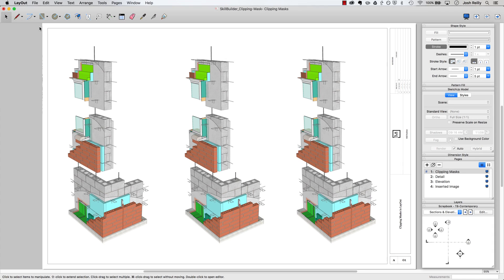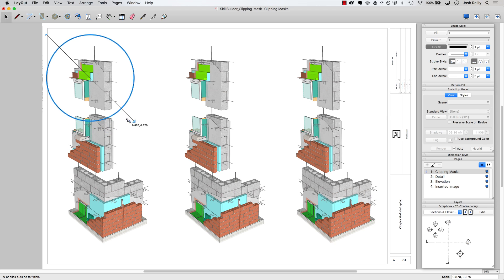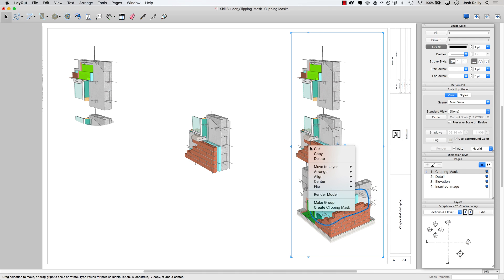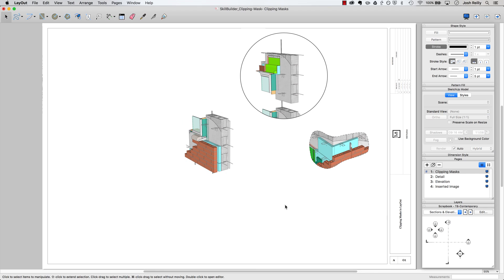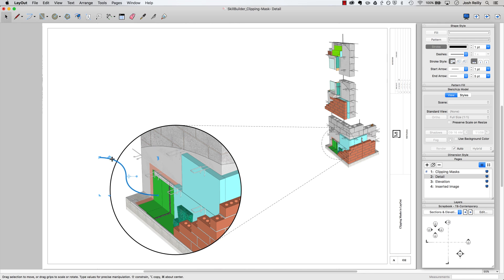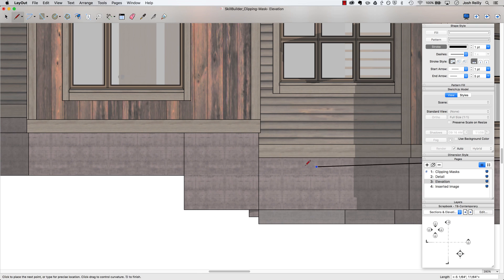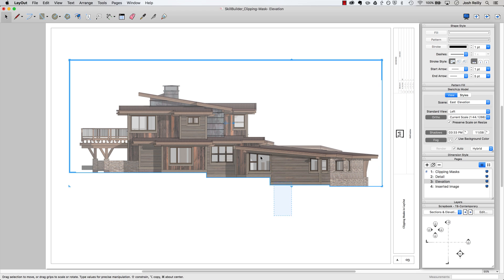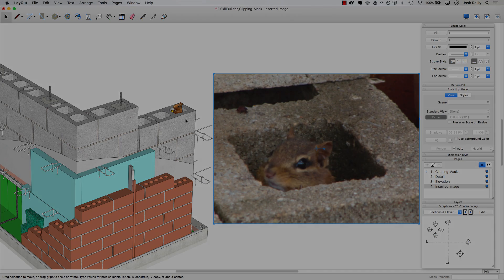SketchUp Skill Builder: LayOut Clipping Mask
This SketchUp Skill Builder shows a few ways to use Clipping Masks in LayOut. Use LayOut drawing tools to outline clipping mask boundaries to customize the shape of your SketchUp viewports. You can even use them to simply crop an image or photo that you have inserted into your LayOut document.